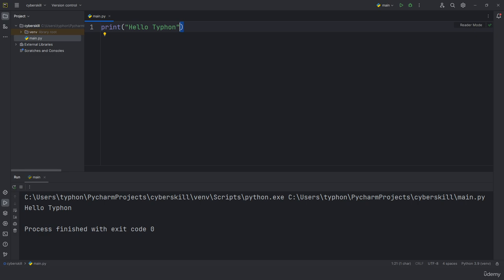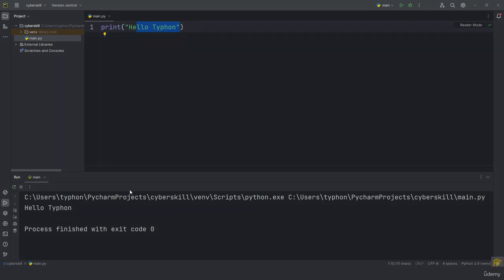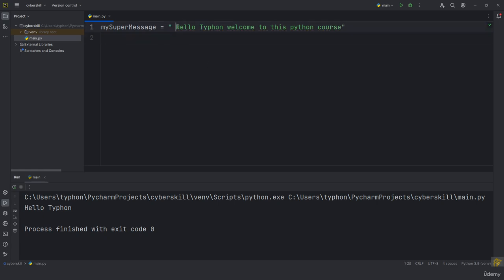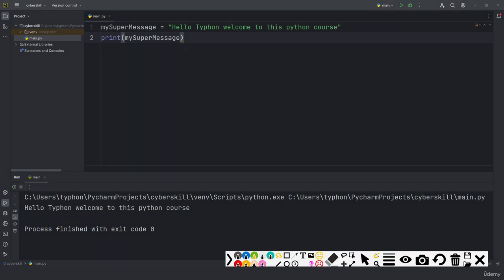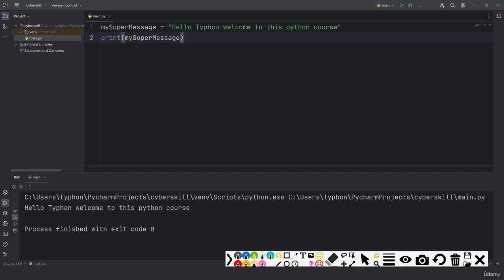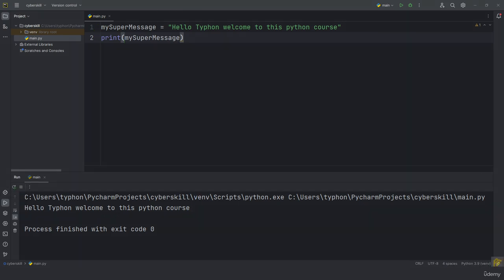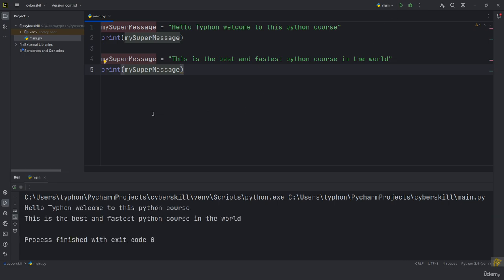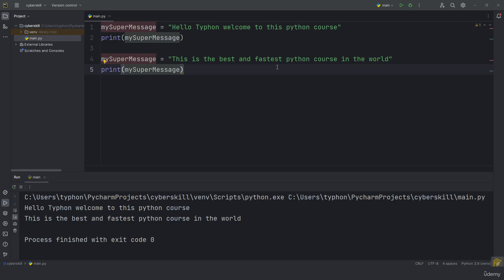002 - Defining and Printing Variables || Live Hacking with Python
How to declare and use variables in Python.
Video 2 of Course on Live Ethical Hacking with Python.